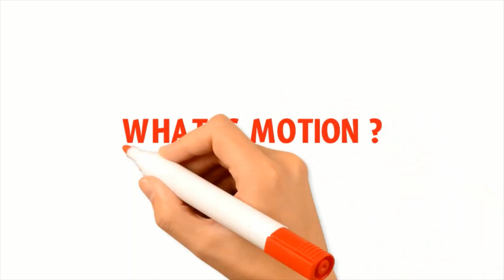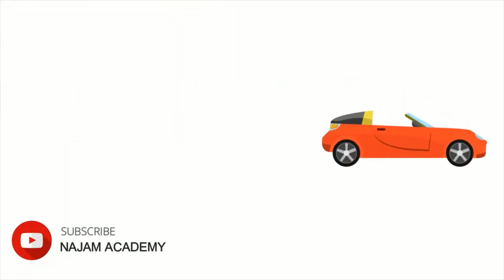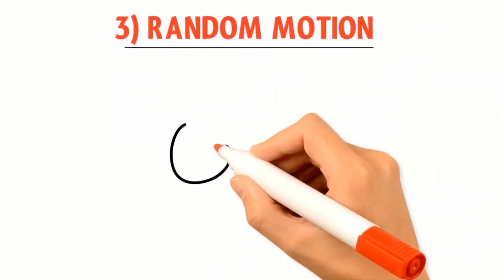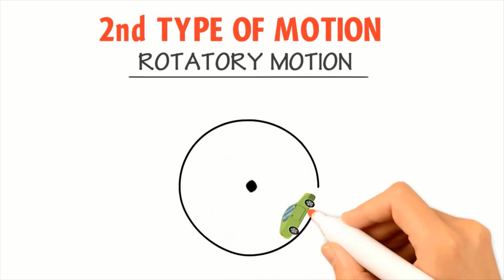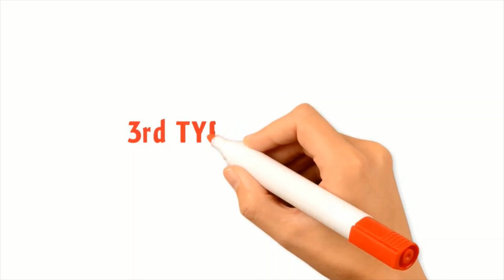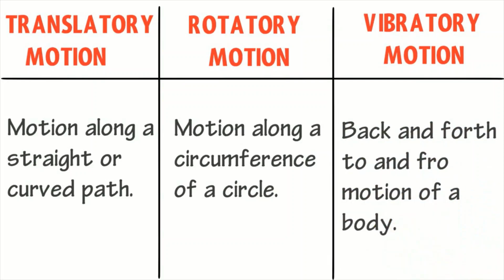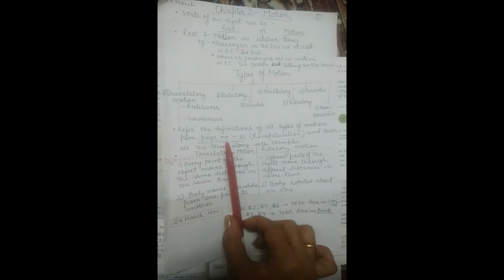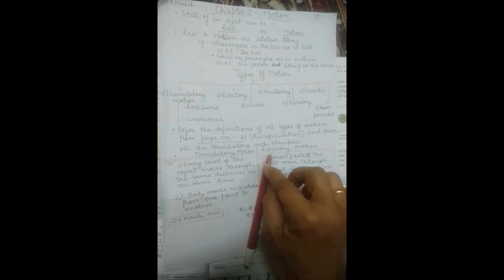Motion 7 physics part2